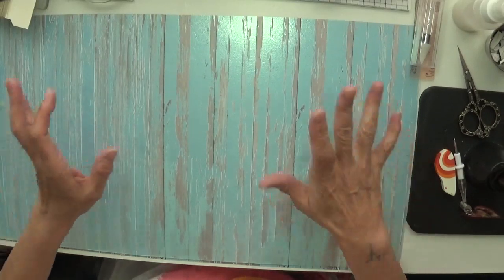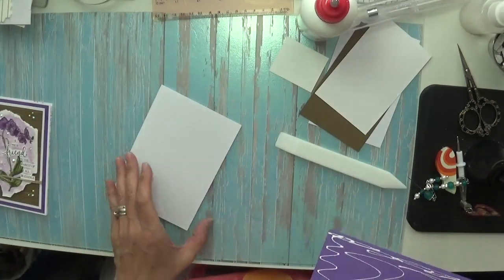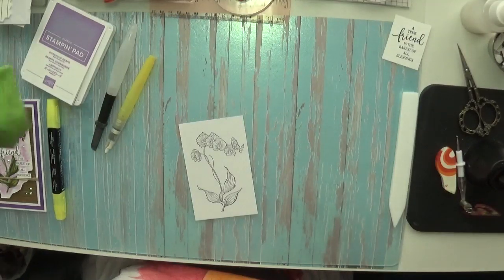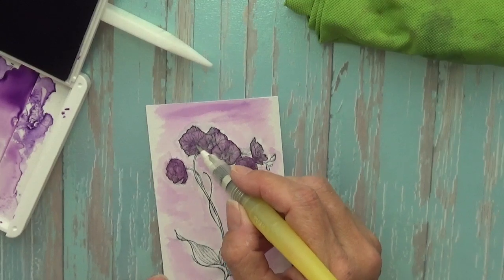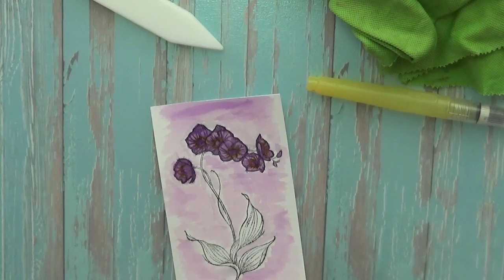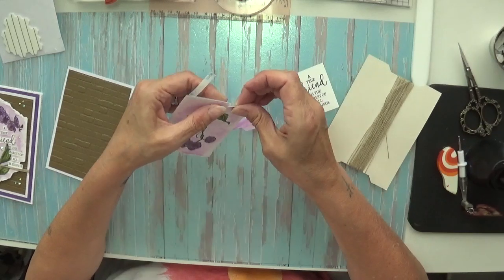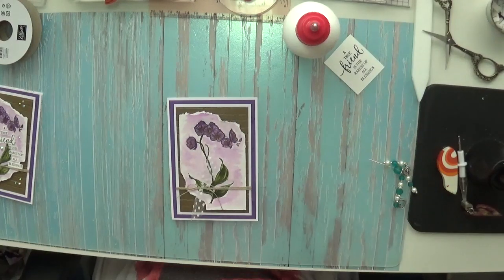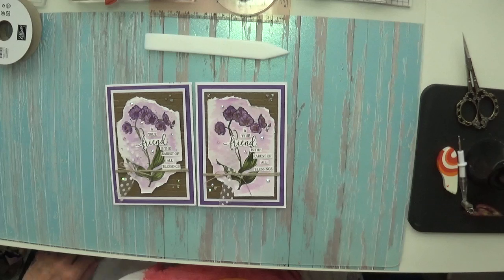Rare Blessings Card using Watercolours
Hi I'm Gaynor, and tonight's video is this gorgeous rare blessings card using watercolours.